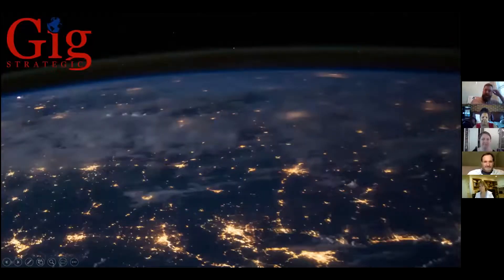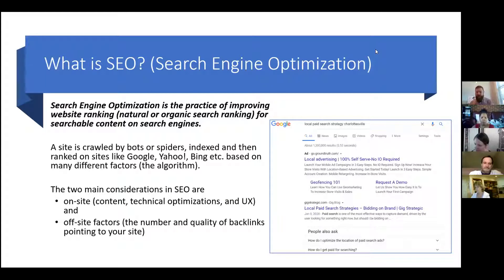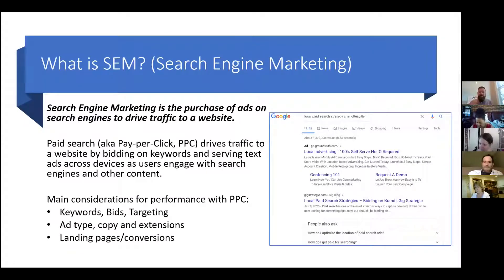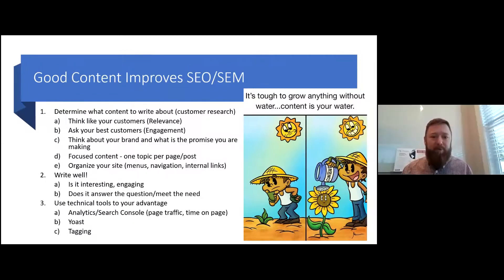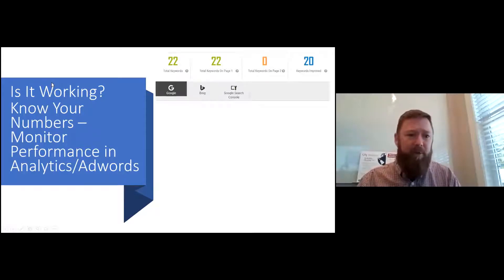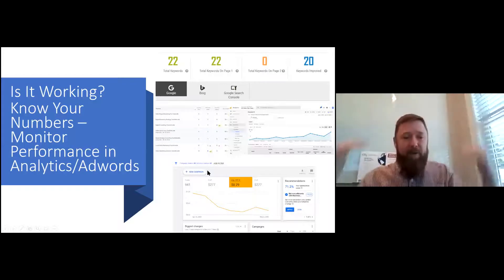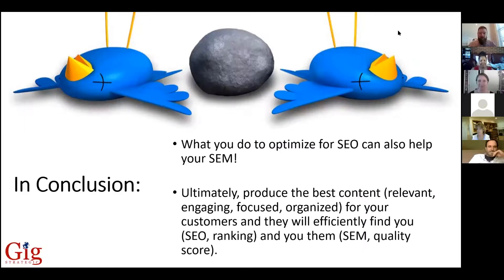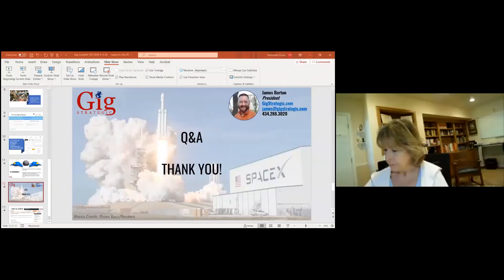Website Content and Landing Pages: Improving Quality for SEO and SEM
Monday 5/4 Virtual Member Monday with James Burton, President of Gig Strategic - Learn how to improve your website for better visibility and results online.